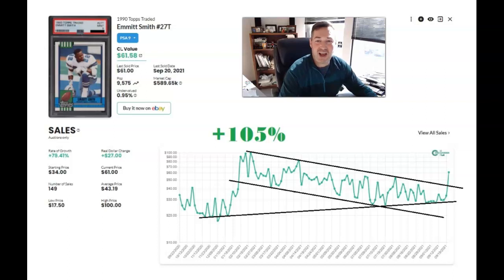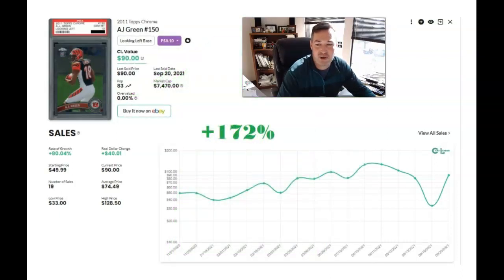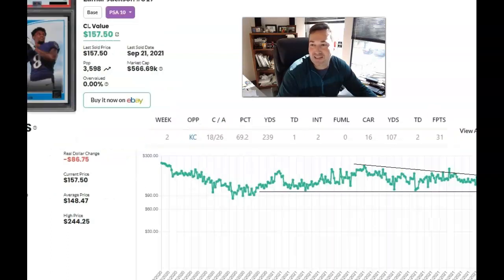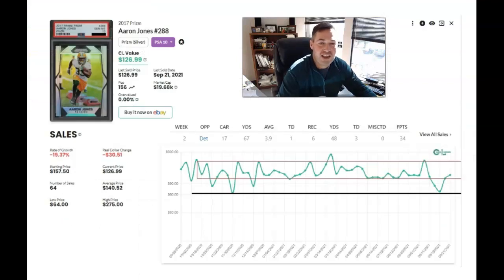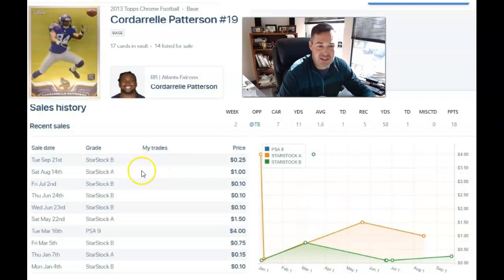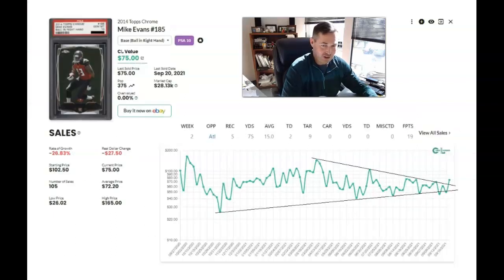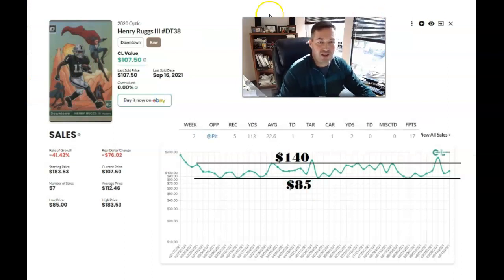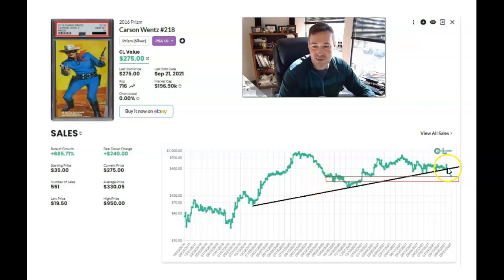3 and Out - 3 Football Card risers and 1 punt + some players of the week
Players covered in this video:
Kyler, L Jack, D Henry, A-Aron Jones, Paterson, Kupp, Lockett, Evans, Ruggs